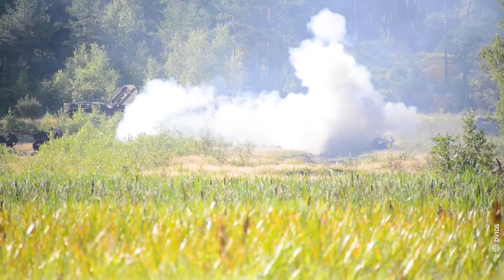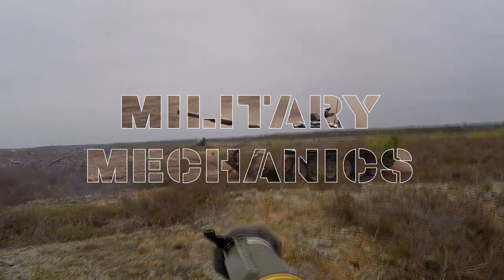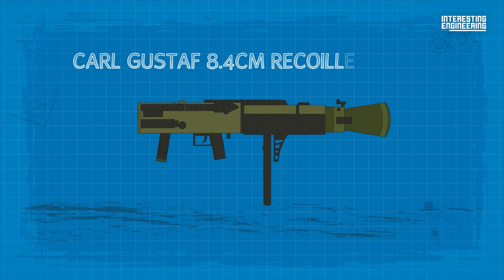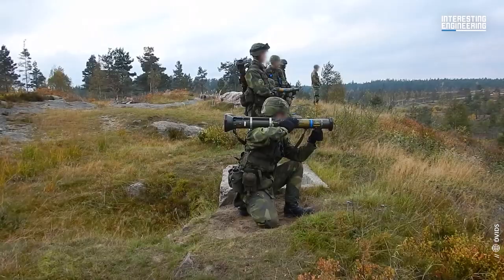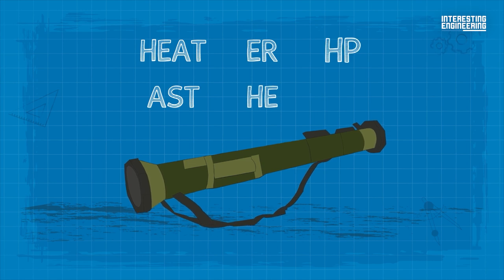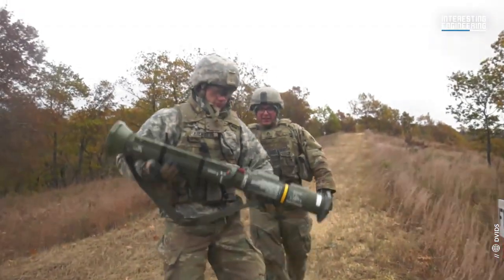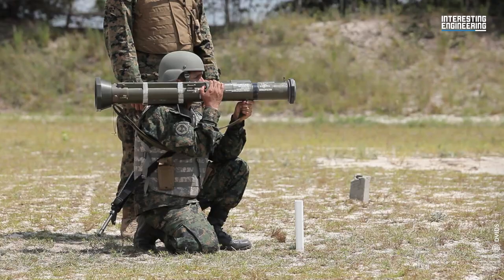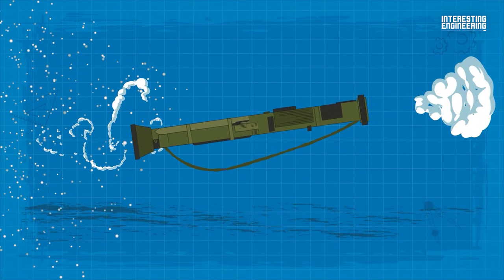AT-4 is Really Effective Against the Russian Armour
Sweden, which has been a major player in military technology for many decades, continues its achievements with the Saab Gripen JAS 39E and super stealth Gotland-class submarines.
Today we will talk about another Swedish weapon that has earned its time in the spotlight.
AT-4 has proven its worth numerous times during the Ukrainian war, and made its name heard in a category populated by heavy weights such as Javelin and NLAW.
It may not be as well-known as the RPG-7, but it has achieved a notable presence in popular culture.
 This weapon has appeared in a number of films, including Terminator Salvation, where John Connor (Christian Bale) used this one to destroy a disabled Hunter-Killer.
And, allow me to remind you that this was Buffy the Vampire Slayer's preferred missile launcher.
The AT4 is an unguided anti-armor weapon produced by Saab Bofors Dynamics based on Carl Gustaf 8.4cm recoilless rifle.
After modifying the weapon's launch tube bumpers, sights, and slings, the US Army adopted AT4 as the lightweight multipurpose weapon M136.